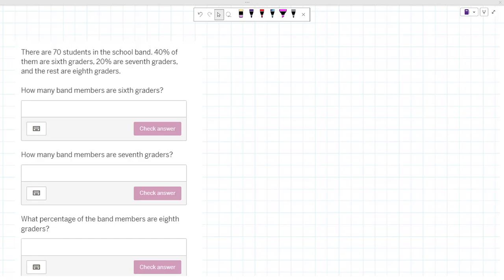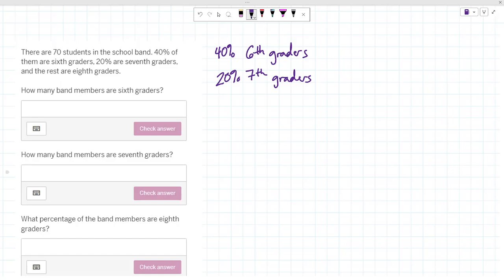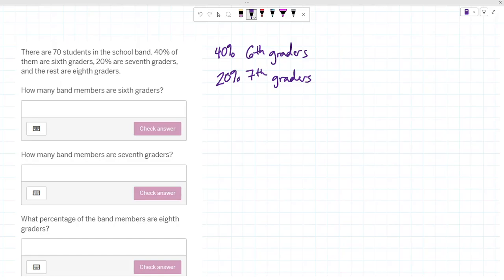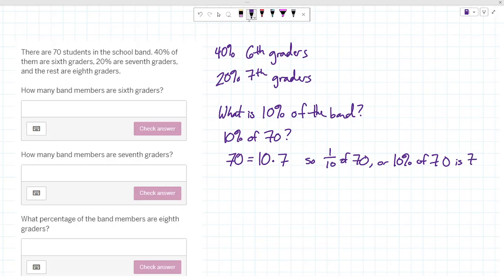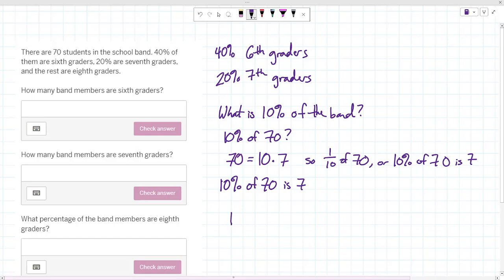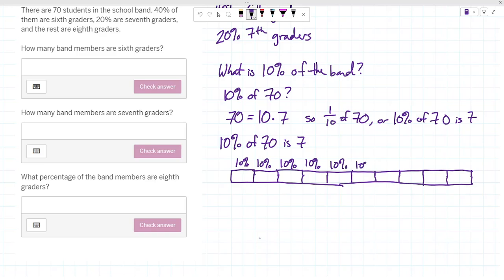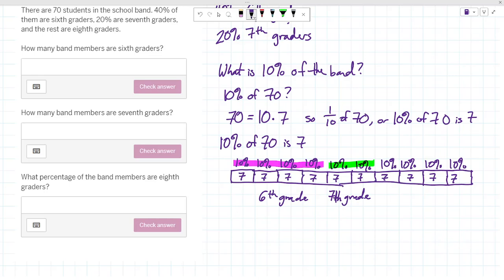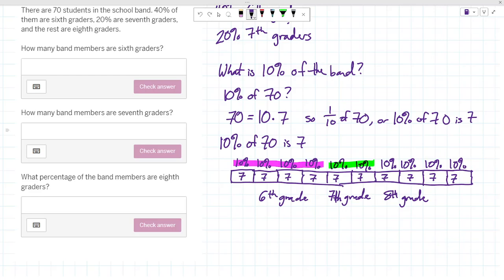3.12 band members